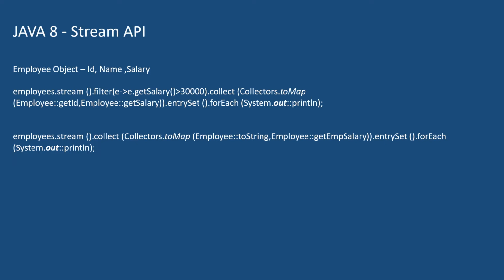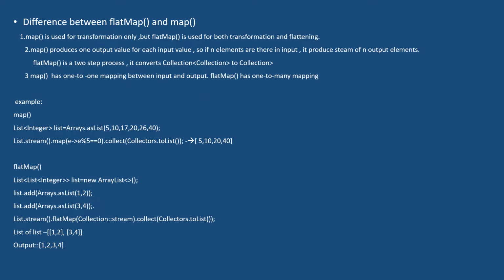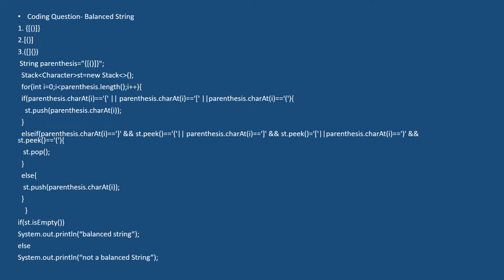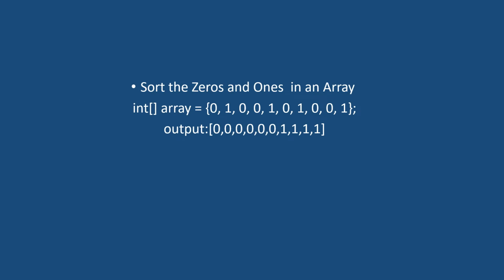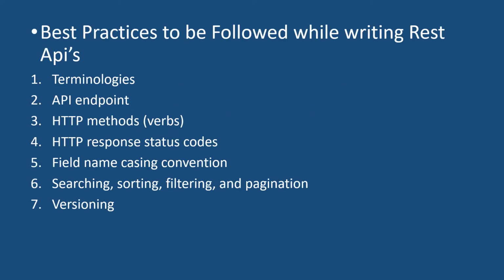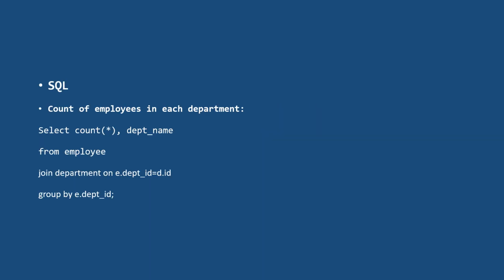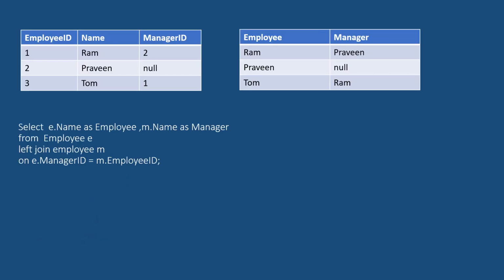HITACHI VANTARA Java Developer Interview 2022.| Java Interview Questions | 2 years Experienced.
Hitachi Vantara Java  Developer Interview Questions.  2 years Experience.

2yearsexperience Java developer

Y.O.E :2 years
Package :12 lpa

Hi All, welcome to refresh Java by Sai Karuturi.